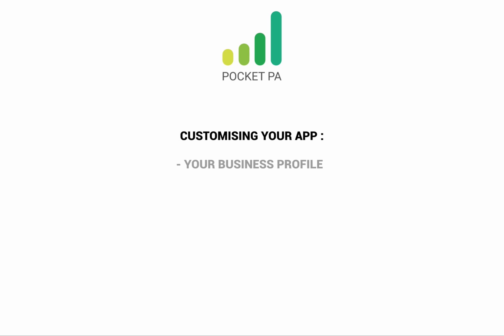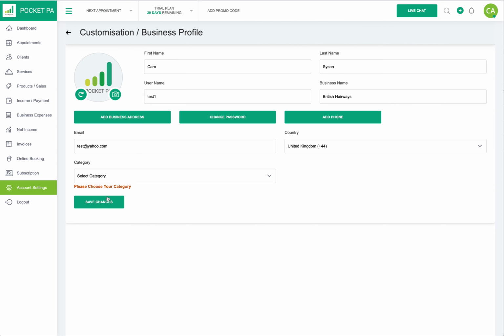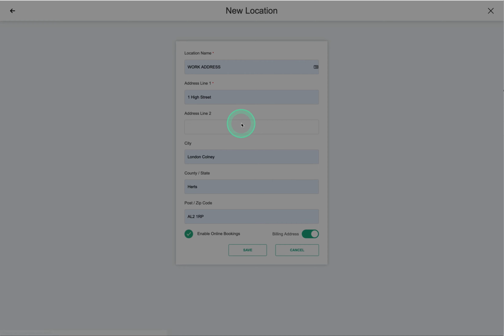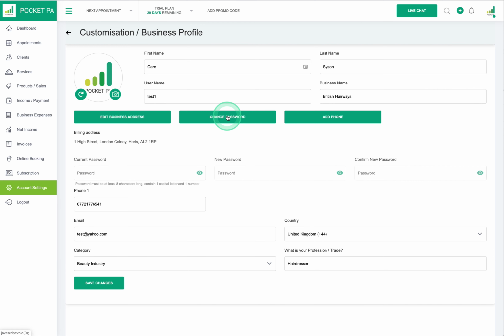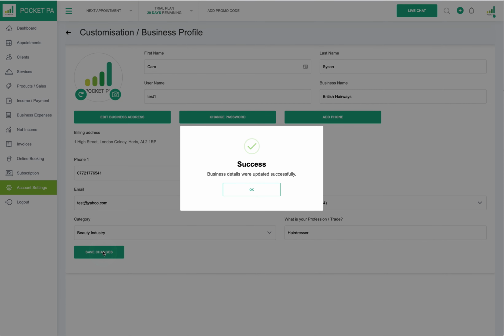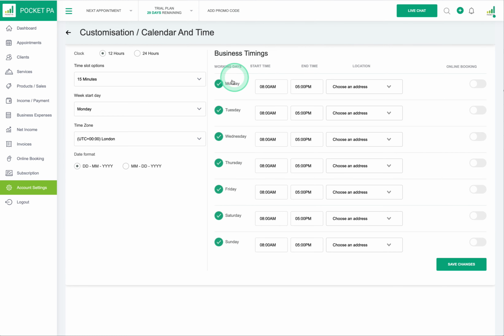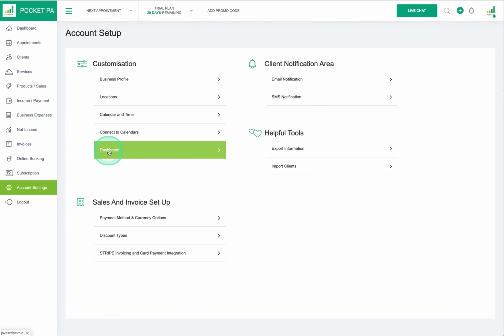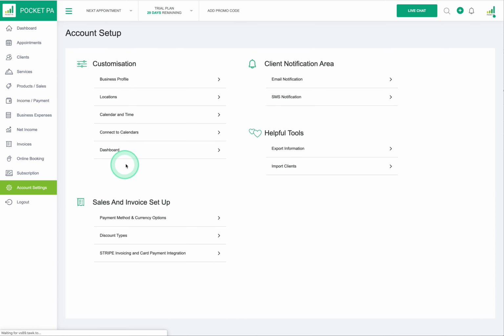POCKET PA - CUSTOMISING BUSINESS PROFILE, LOCATION, CALENDAR, TIME & DASHBOARD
This video shows you how to customise your business profile, location, calendar, time  & dashboard in your Pocket PA app.